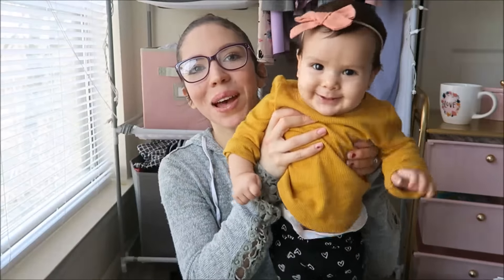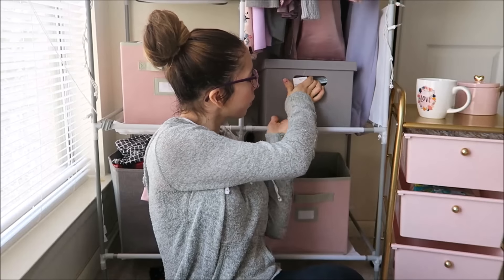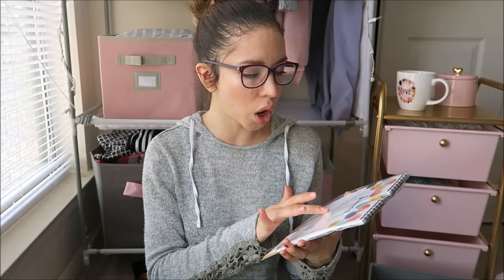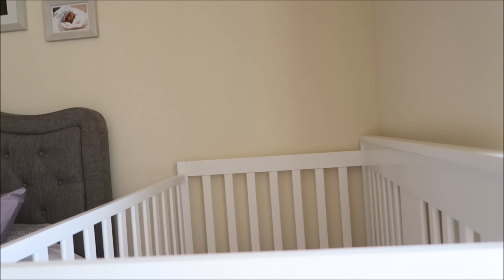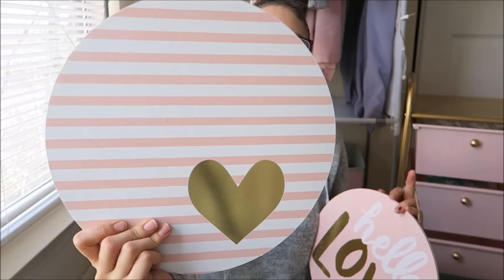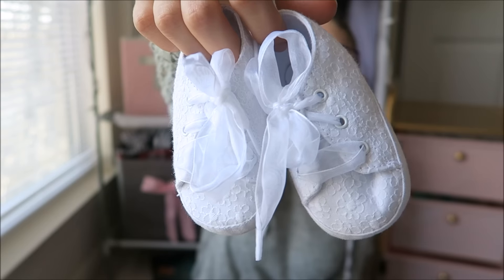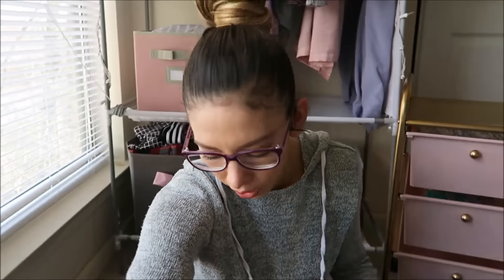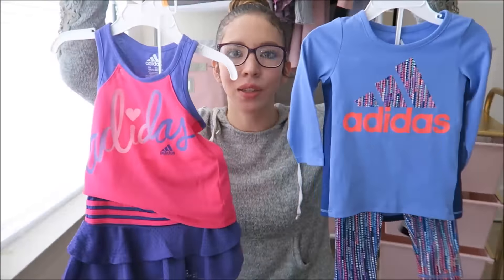TARGET DOLLAR SPOT HAUL VALENTINE'S DAY 2017!